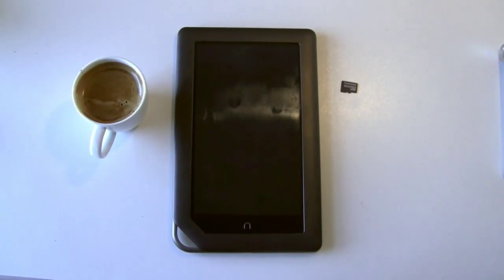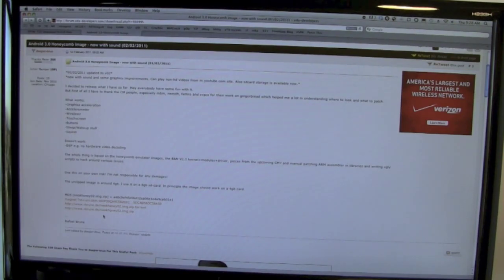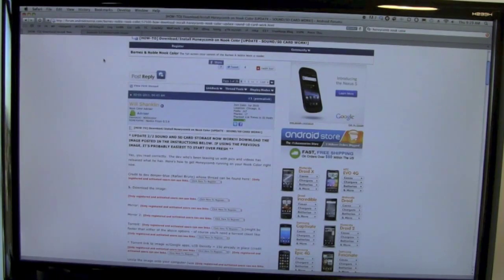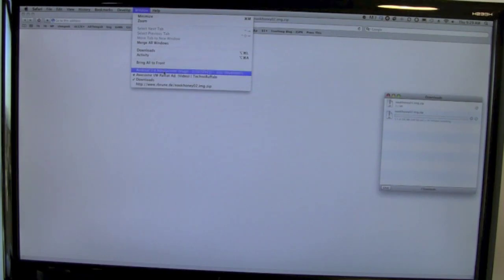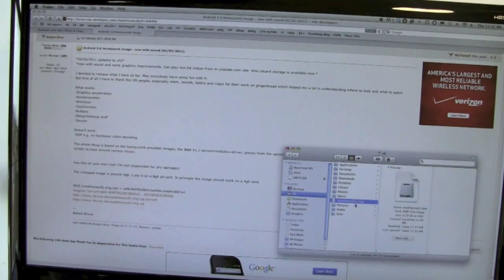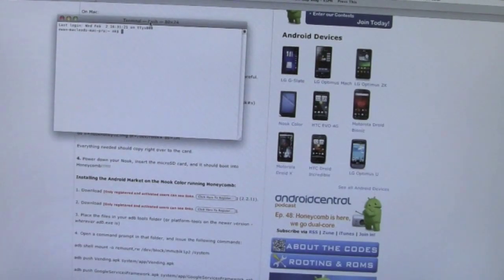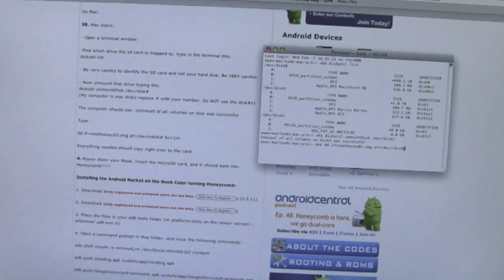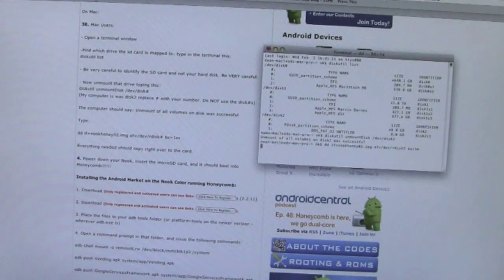Nook Color: Android 3.0 Hands On Part 1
Nook Color: Android 3.0 (Honeycomb) Hands On Part 1
Thanks to the work of a dev named deeper-blue, you can run a port of Android 3.0 on the nook Color. Noah gives it a try.